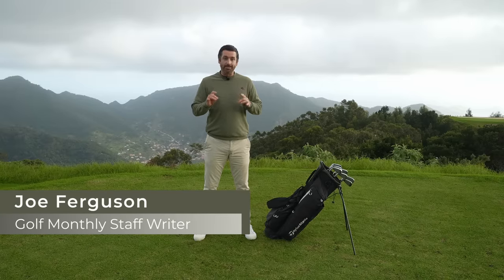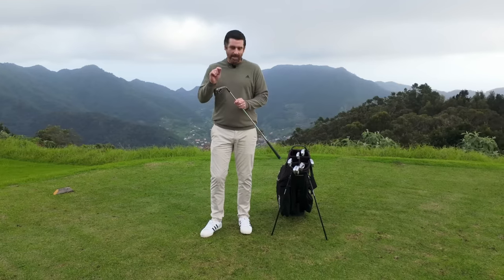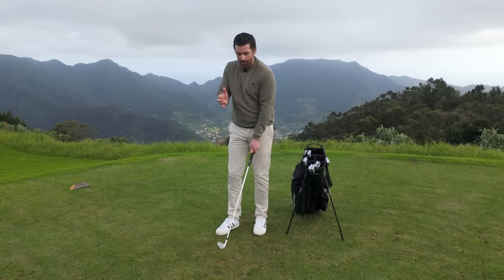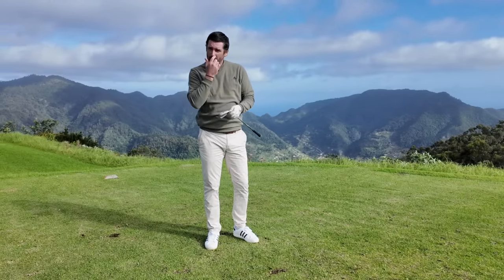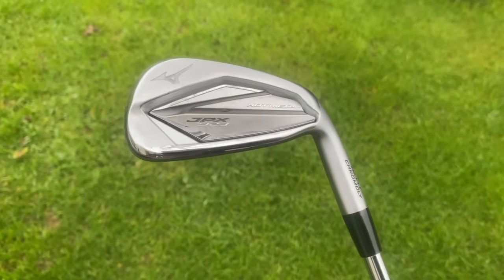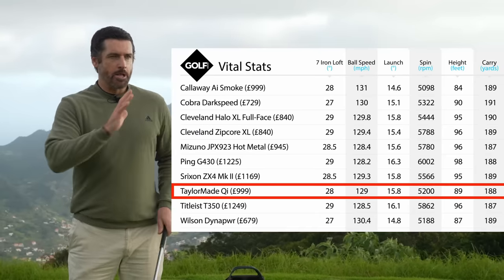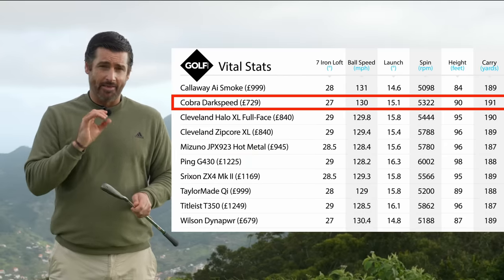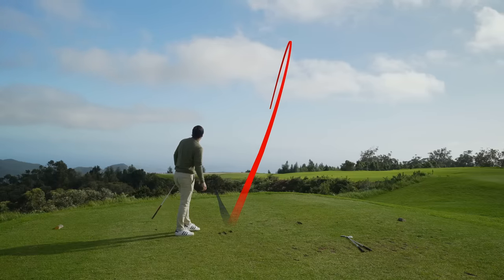BEST GAME IMPROVEMENT IRONS 2024 - YOUR ULTIMATE GUIDE!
In the market for a new set of distance irons in 2024? Then this is the video you need to watch before making your selection as we've tested and compared the leading game improvement irons in 2024 to help you pick the right model for your game! Irons expert Joe "The Pro" Ferguson has hit all of the most forgiving irons on the launch monitor and on the golf course to put them through their paces, understand the subtle differences between each one and present the findings to you in a format that should be simple to digest. Enjoy!

► Skip to your favourite section:
Intro 0:00-0:34
Looks 0:34
Feel/Sound 3:02
Performance 6:27
Overall Winner 9:15

► Video shot on location at the beautiful Santo Da Serra Golf Club in Madeira, host of the Madeira Islands Open. for more information.

► For more information on all the latest iron releases, be sure to check out the reviews section on the Golf Monthly

► Which iron are you most keen to test out? 💬

► Become a FREE SUBSCRIBER to Golf Monthly's YouTube page now - / golfmonthlycoukmagazine

► For the latest reviews, tips, new gear launches and tour news, visit our